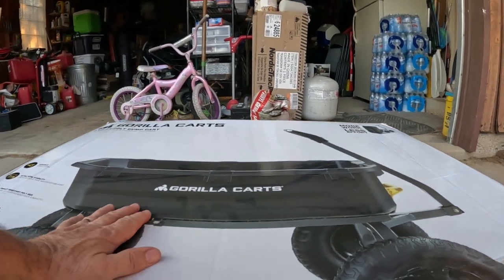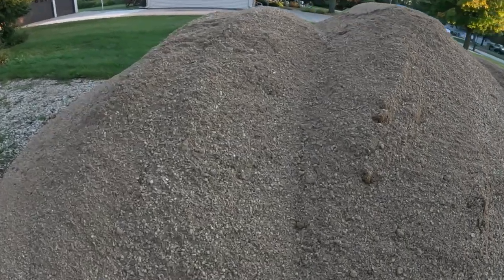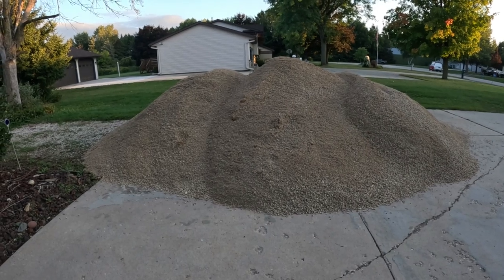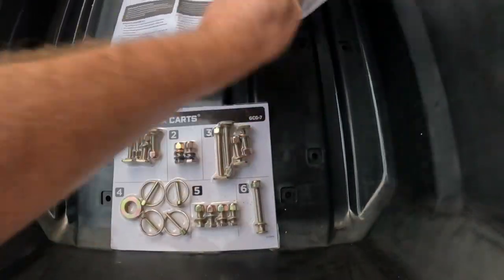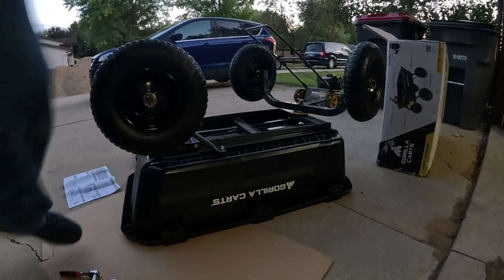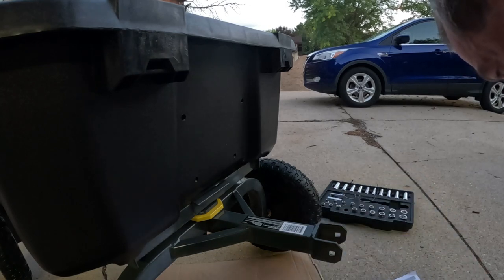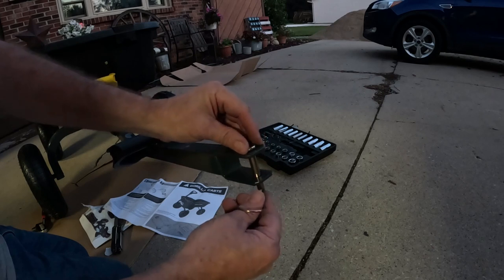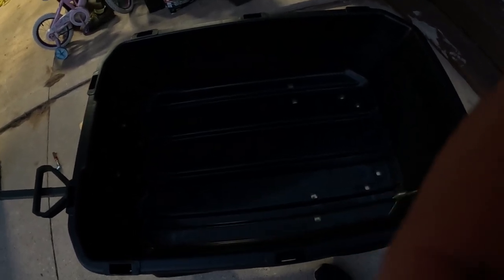Gorilla Garden Dump Cart. Time to assemble. 7 Cubic Feet.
Bought this 7 Cubic Foot Gorilla Garden Dump Cart From Home Depot. Was a nice an easy project to put together.